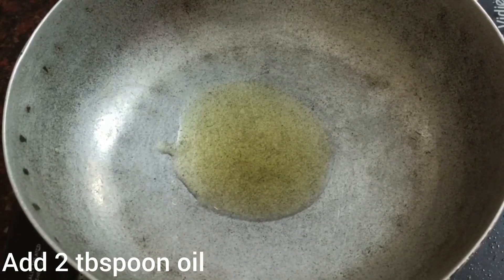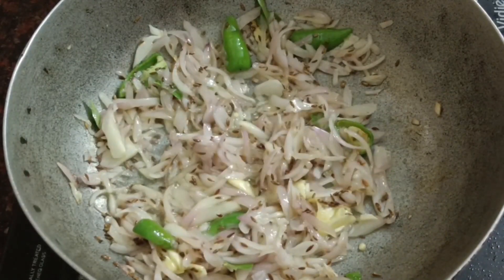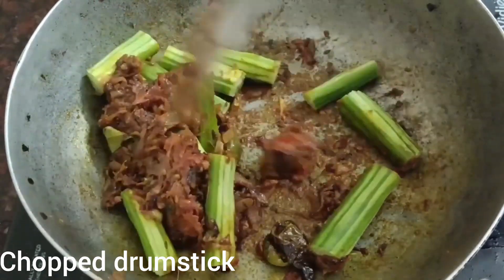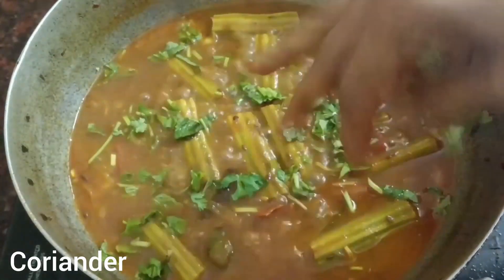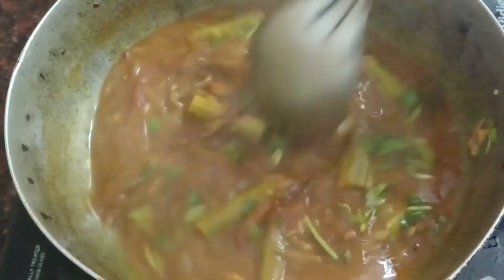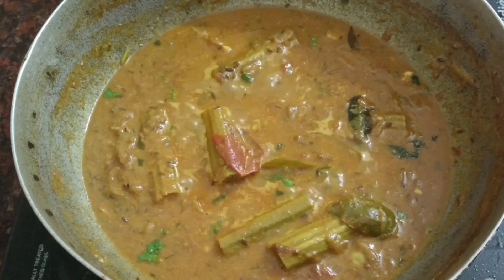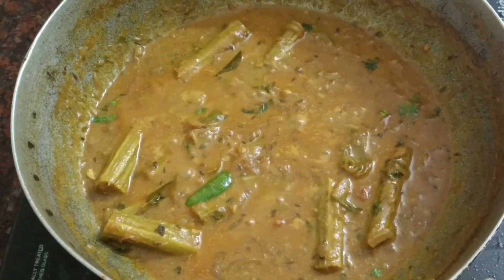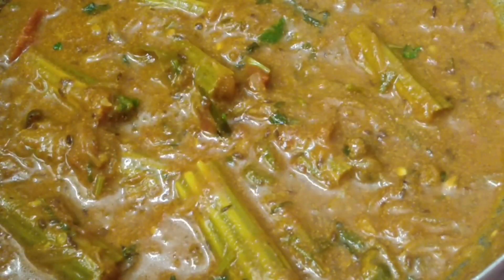మంచి రుచకరమైన పాలు, మునగకాయ కూర (milk recipe)